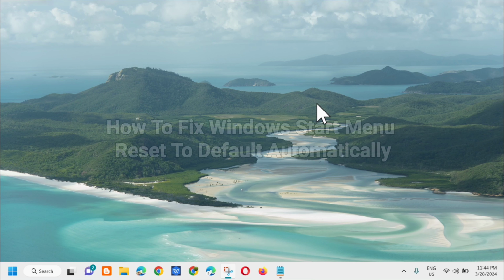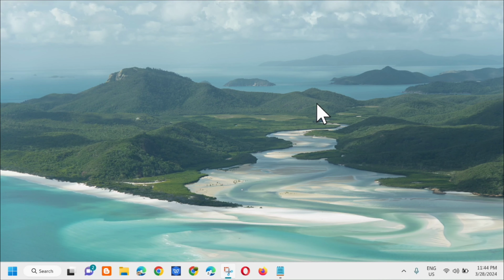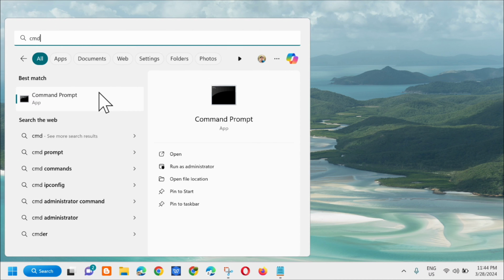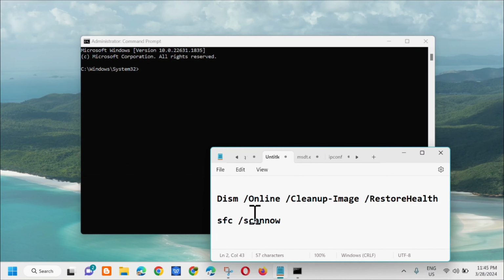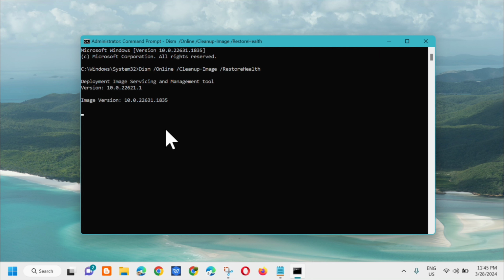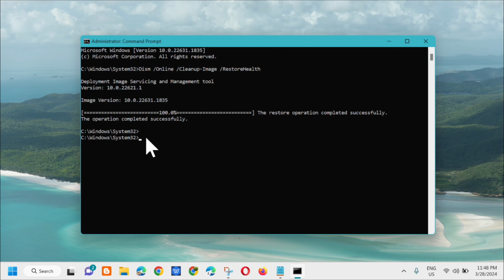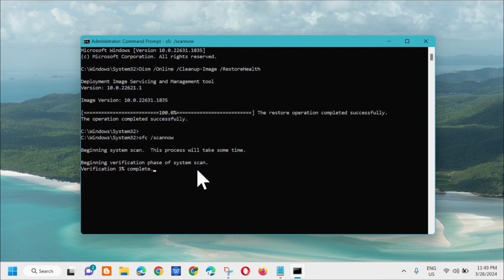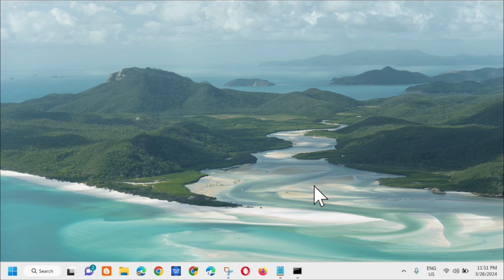How To Fix Windows Start Menu Reset To Default Automatically [Solution]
In this tutorial learn on how to fix windows start menu reset to default automatically. Windows allows users to customize their Start settings, which allows the user to access programs and system settings quickly, as they like but some users reported that they find the Windows Start menu resets to default automatically after a system reboot.

Commands Used In This Tutorial:
sfc /scannow

Start menu resetting to default whenever you reboot the system clears your customized settings. It can occur due to corrupted system files and faulty updates on your computer. Uninstall recent Windows updates and create a Start menu backup to resolve the problem.

The Start menu is the home for all the apps and features on your computer. Many users complain about their Start Menu resetting to default automatically when they reboot their computers. It is annoying because it discards earlier set Start menu customization.

Run SFC and DISM scans to repair system files:
1. Left-click the Start button, type Command Prompt, then select Run as administrator.
2. Click Yes on the User Account Control (UAC) prompt.
3. Type the following and press Enter:  sfc /scannow.
4. Type the following commands and press Enter after each:
5. Restart your PC and check if the Start menu issue persists.

The Start menu resetting to default whenever you restart your system can be due to many factors. Some factors liable to cause the issue are: Corrupt system files, Corrupt or faulty update, and Third-party apps interference.